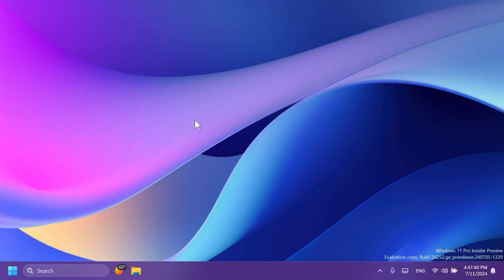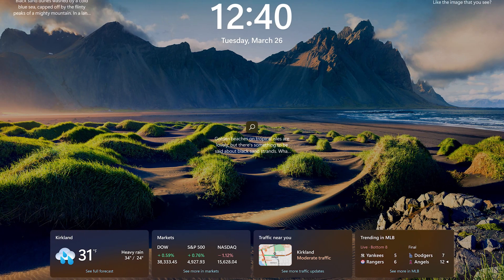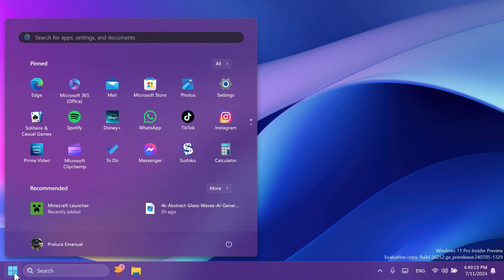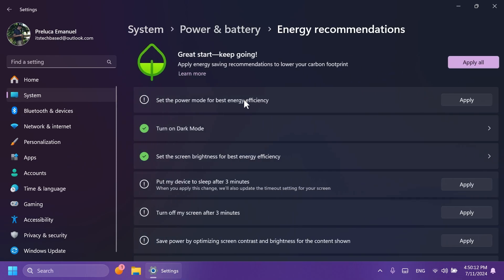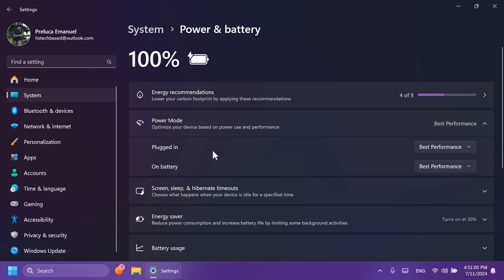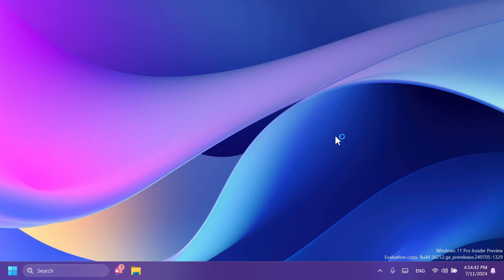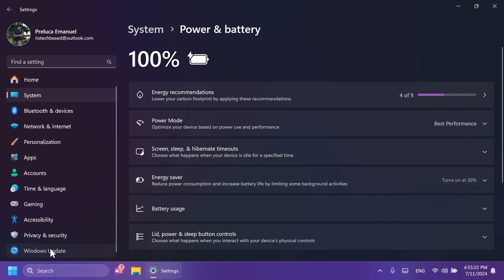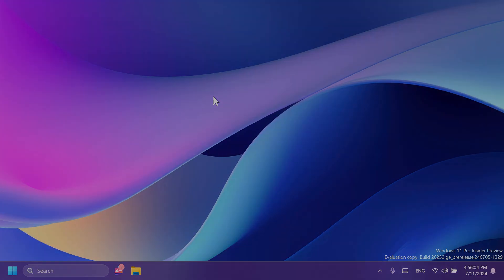New Windows 11 Build 26252 – Pin Start Apps to Taskbar, New Lock Screen, and Fixes (Canary)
0:00 Intro
0:26 New Lock Screen
0:58 Pin Apps from the Start Menu to the Taskbar
1:18 Expiry Date Shown
1:27 New Energy Recommendation
1:38 New Power Mode Options
2:06 New Windows Studio Effects
2:21 Input Fixes
2:36 Task Manager Fix
2:42 Settings App Fixes
3:12 Outro